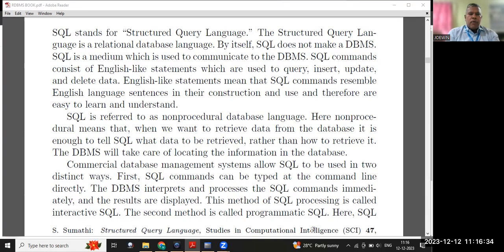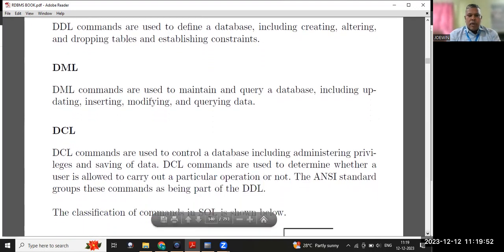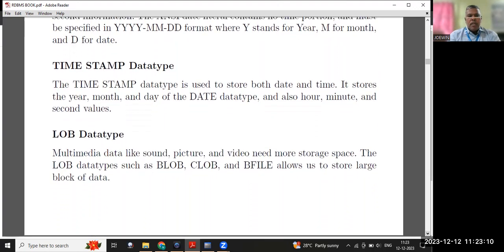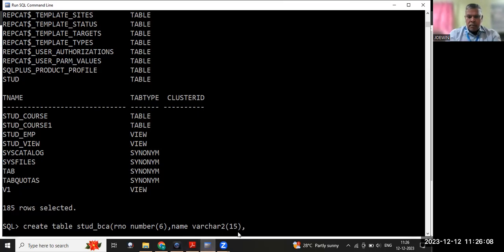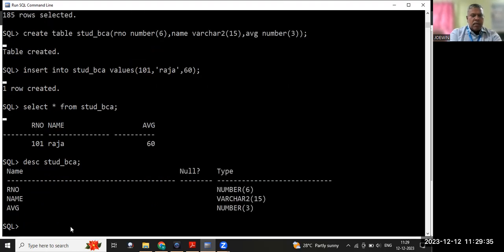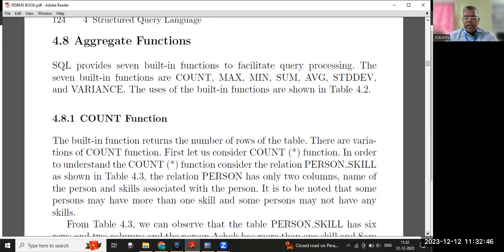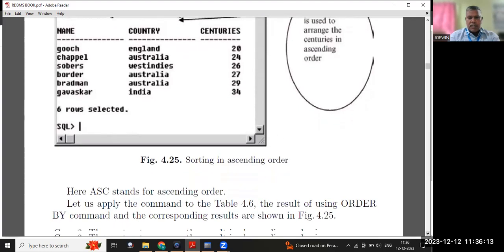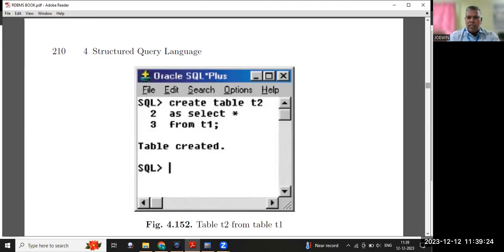SQL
BY
EDISON RATHINAM N